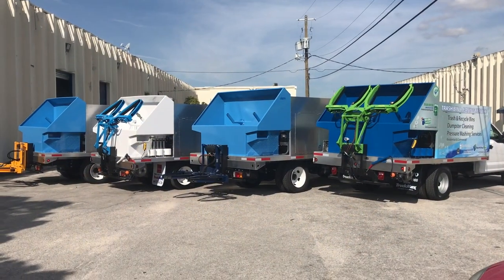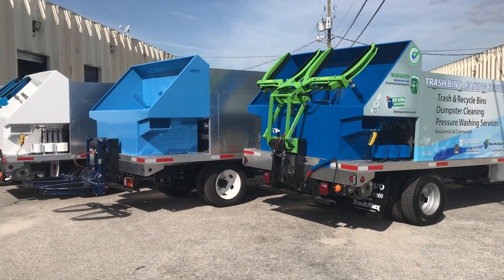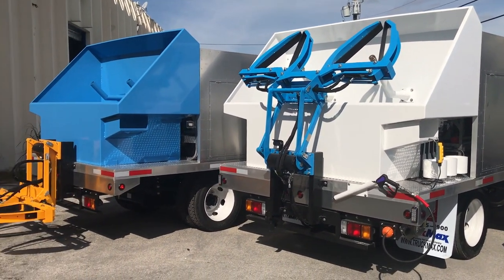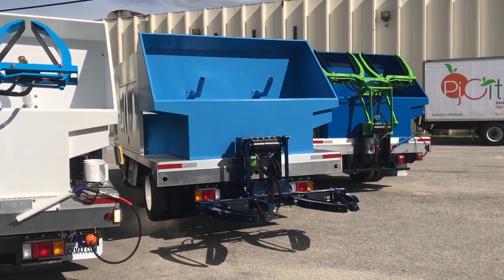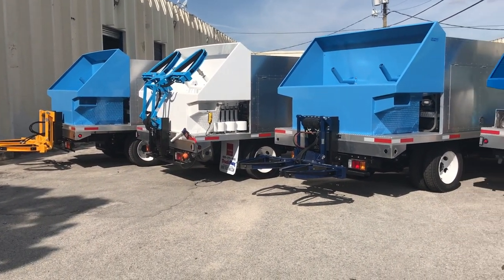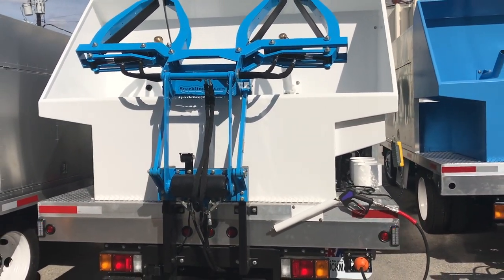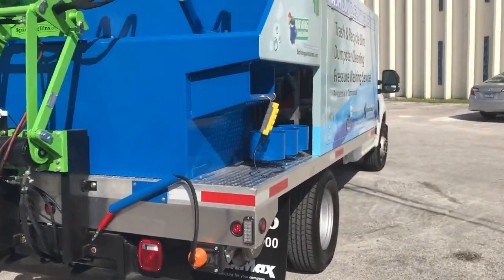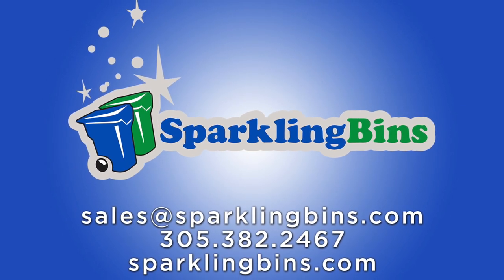In Stock Waste Bin Cleaners